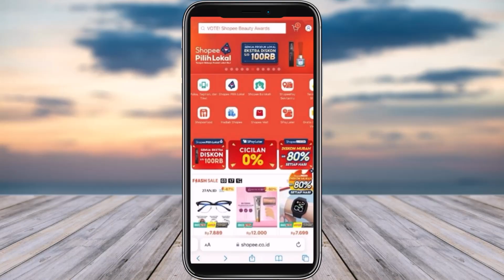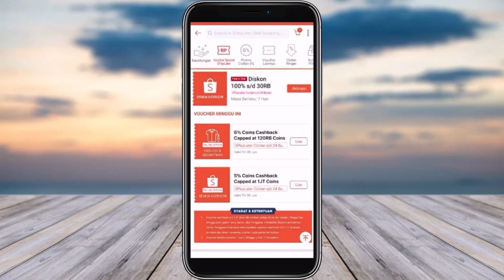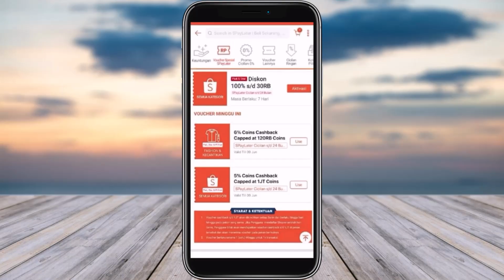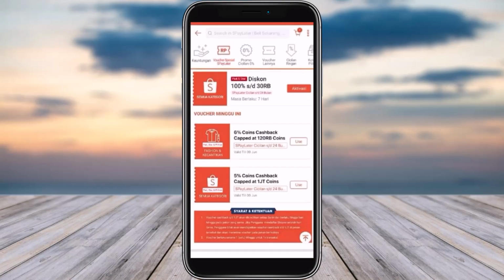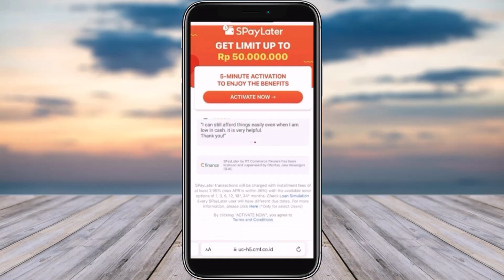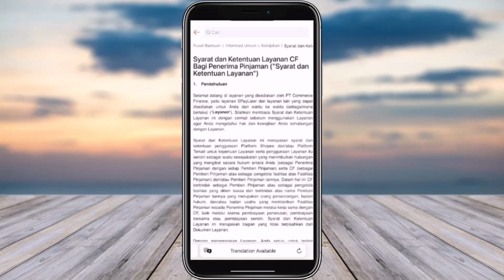How to Fix Promotion Cannot be Redeemed in Shopee !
Hello everybody, welcome back! Today, we have another helpful tutorial for you. In this video, I’ll show you how to fix the "Promotion Cannot Be Redeemed" issue in Shopee step by step.

Step 1: Access Shopee & Sign In
Open your browser and go to the Shopee website.
Sign in to your Shopee account to access your vouchers.
Step 2: Check the Voucher Section
Navigate to the "Voucher" section from the menu.
Switch to the "Voucher Special" tab at the top.
You will now see available vouchers that can be used.
Step 3: Verify the Voucher Terms & Conditions
Tap on the voucher that you want to use.
If you see the error "Promotion Cannot Be Redeemed", it may be due to:
Voucher expiration
Account eligibility issues
Failure to meet the minimum purchase requirement
Violation of terms & conditions
Step 4: Accept the Terms & Conditions
Tap on "Use" beside the voucher you want to apply.
If redirected to another page, scroll down to the bottom.
Tap on "Terms & Conditions" and review them carefully.
Scroll down and tap "I Agree" to accept the terms.
Step 5: Try Redeeming the Voucher Again
After accepting the terms, go back to Shopee Checkout.
Apply the voucher again—it should now be successfully redeemed.
✅ Ensure the voucher is still valid and hasn’t expired.
✅ Verify if the voucher applies to your specific order (e.g., minimum spend, participating products).
✅ Check if the voucher is region-specific and available for your location.
✅ If the issue persists, contact Shopee Customer Support for assistance.

And that’s it! Now you know how to fix the "Promotion Cannot Be Redeemed" issue in Shopee.